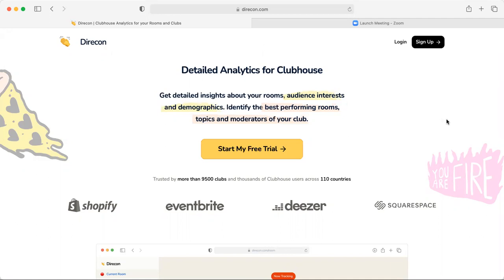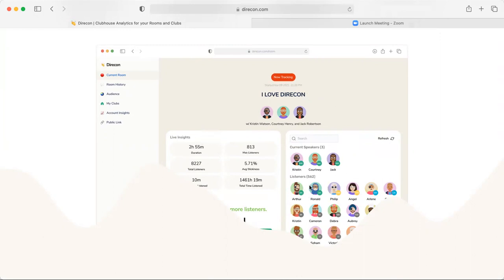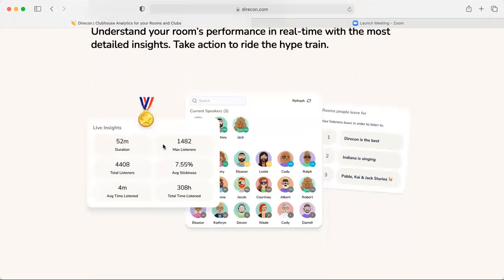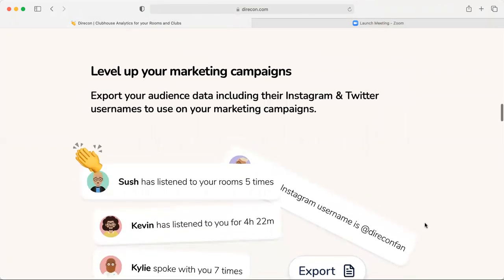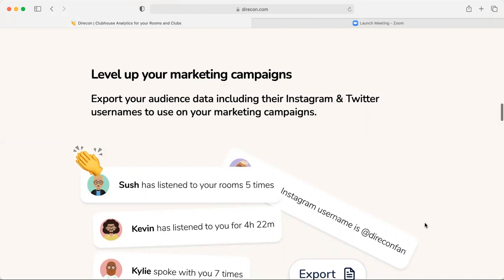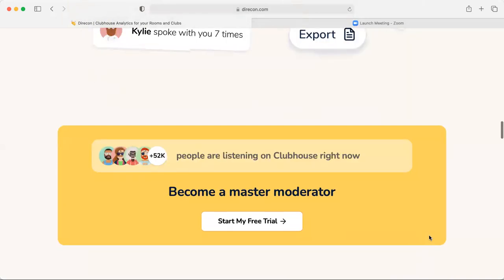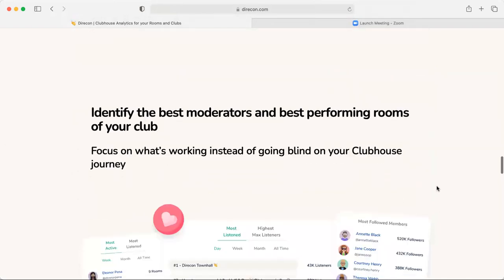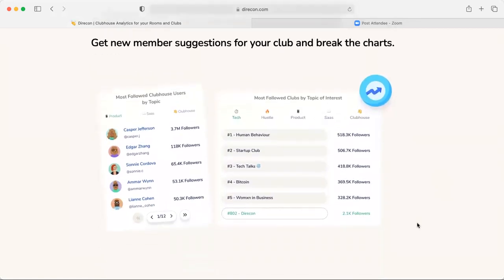The Ultimate Clubhouse Analytics Tool - Direcon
Want to show ROI for your Clubhouse room?

Get the best analytics tool.